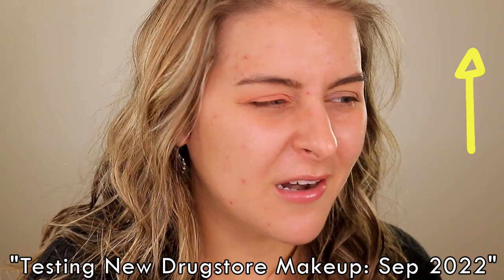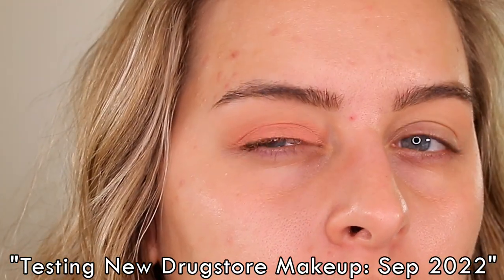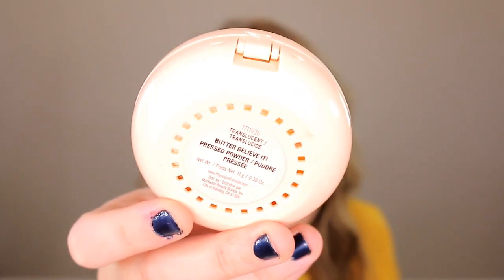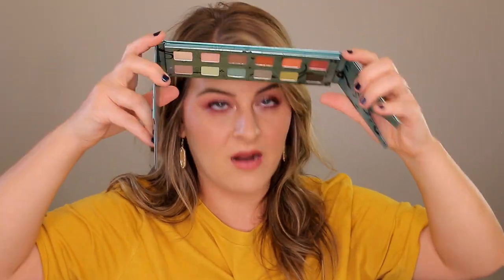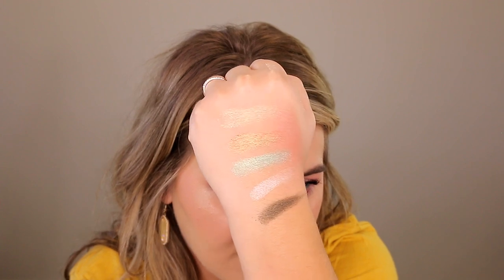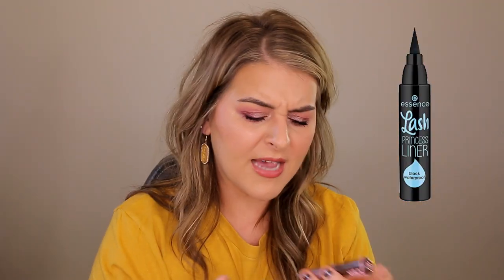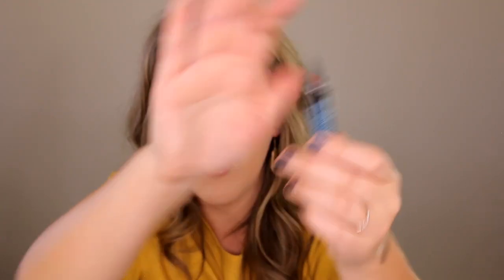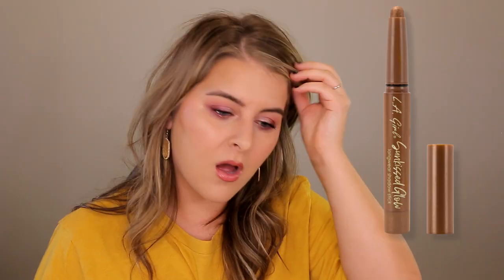Sucky Products I REGRET Buying.... MAKEUP FAILS! 👎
Today, we're talking about PRODUCTS I REGRET BUYING/disappointing products I wouldn't recommend! Save your money!!!

➤ MAKEUP BREAKDOWN:

Neutrogena Healthy Skin Foundation - Nude //

Nabla Skin Glazing Highlighter - "Amnesia" //

Morphe Va-Va Bloom Eyeshadow Palette //

Maybelline Express Brow Ultra Slim Pencil //

Maybelline The Falsies Lash Lift Mascara //

Loreal Glow Paradise Lip Balm-in-Gloss - "Feathery Fleur" //

NYX Suede Matte Lip Liner - "Los Angeles" //

Milani Make It Last Setting Powder - Translucent Light/Medium or Radiant //

Colourpop Super Shock Highlighter - "Flip Flop" //

Colourpop Pressed Powder Blush - "Kiss n' Tell" //

➤ BACKGROUND MUSIC ♬♬